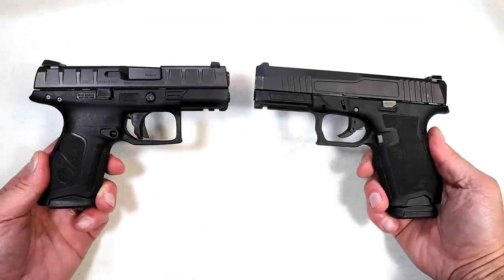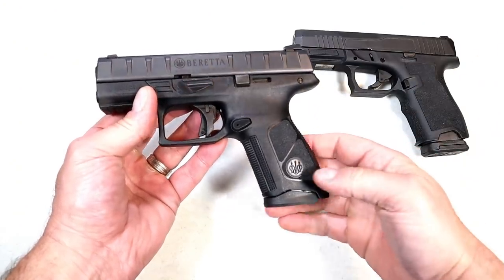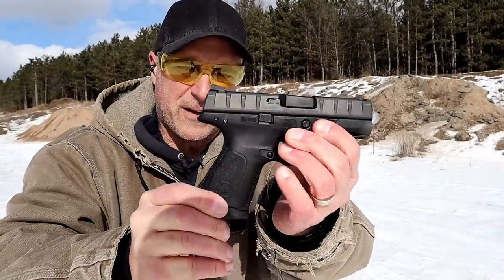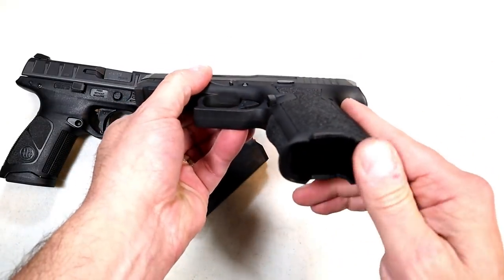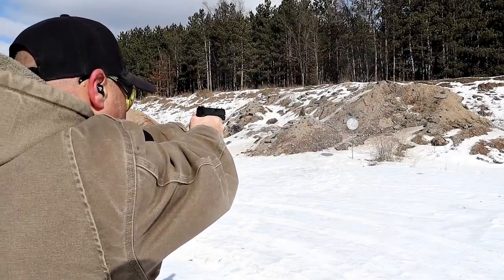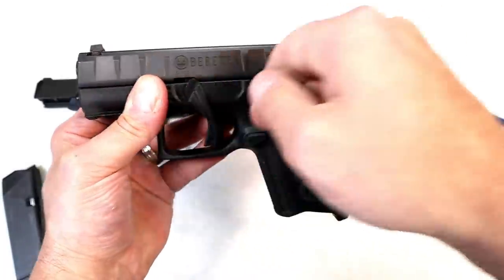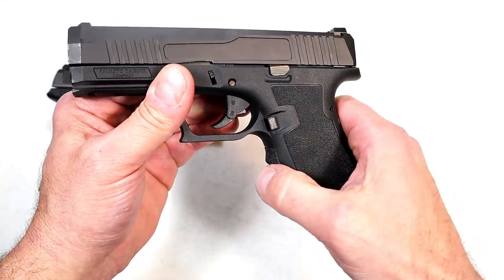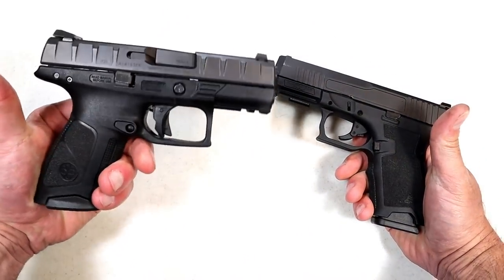Beretta APX Centurion VS PSA Dagger - TheFirearmGuy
Beretta APX Centurion VS PSA Dagger. Both of these handguns are budget priced without skimping on quality. Check it out and let me know your thoughts.